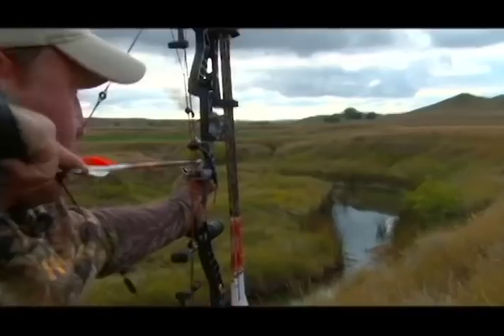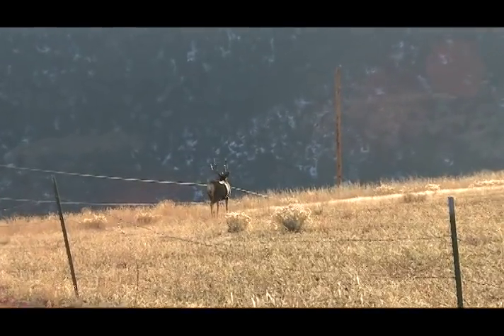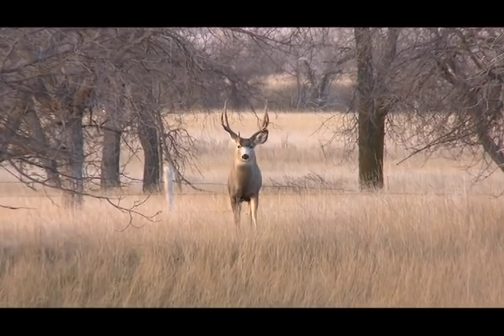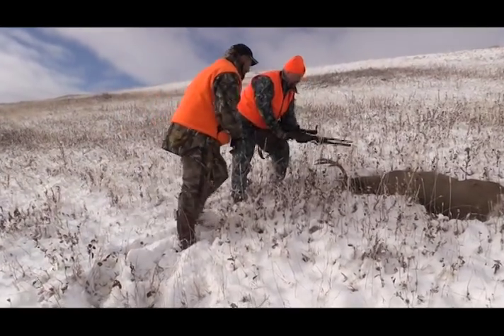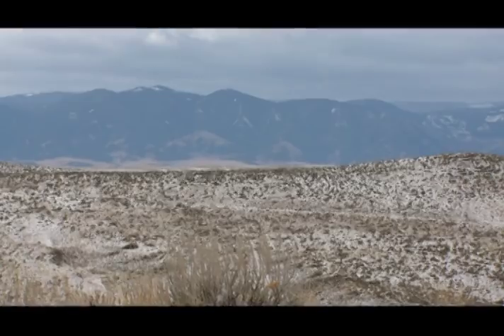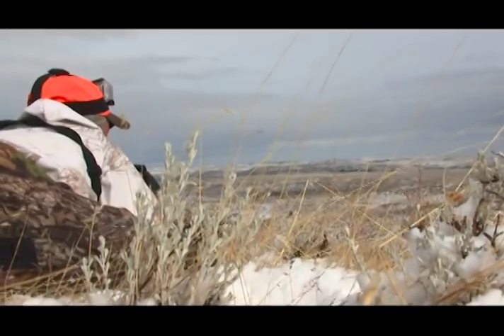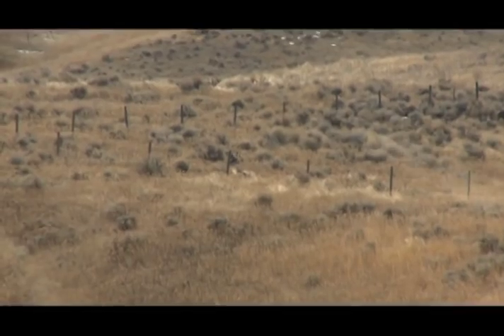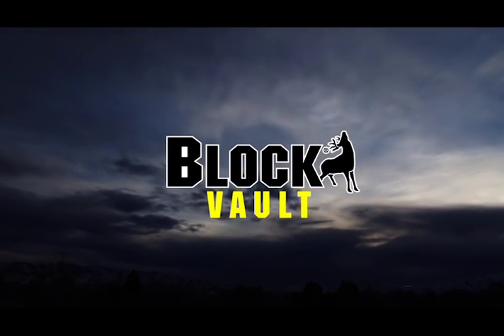Hunting Mule Deer in the Wide Open West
Most of Deer & Deer Hunting TV focuses on whitetail information. However, the crew at DDH also love to head west and put in some time walking the wide open landscapes in each of big mulies.